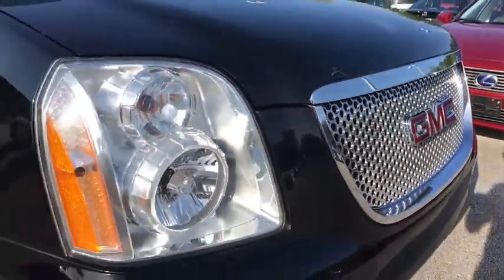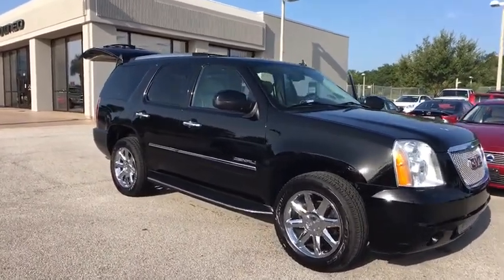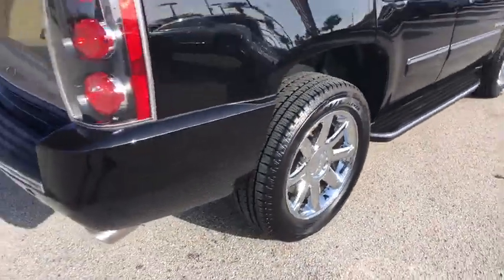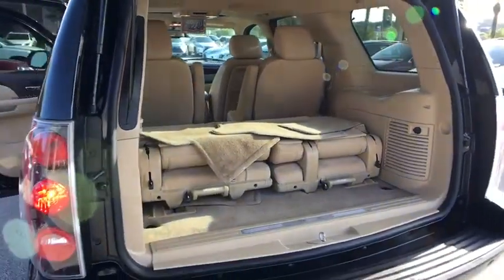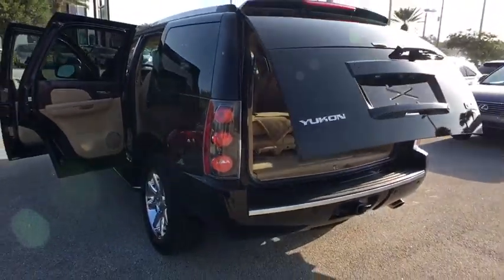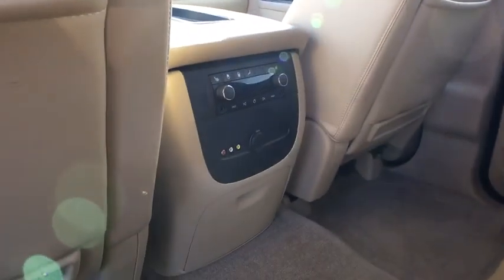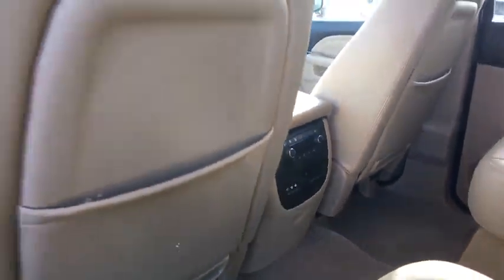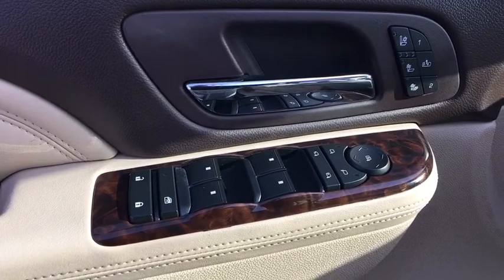2013 GMC Yukon Orange Park, Fleming Island, Mandarin, St Augustine, FL L5160084A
Used 2013 GMC Yukon

V8 Engine **Satellite Radio** Bluetooth **Onstar** Navigation** Usb/Ipod Interface **10-Speaker Surround-Sound Bose Audio System **Air Suspension** Power Heated / Cooled Front Seats **3rd Row **Roof Rails** Heated Steering Wheel **20-inch Alloy Wheels** Automatic Damping Suspension** Remote Start** 2nd Row Captains Chairs** Tilt Steering Wheel **Heated Mirrors ** Tri-Zone Automatic Climate Control** Interior Sound Insulation** Blind-Spot Warning System **Keyless Entry **14 City/ 18 Hwy ** you for choosing Fields Auto Group...as part of our unique level of service, all of our customers enjoy automatic enrollment in our Fields Matters Loyalty Program. This program offers you and your vehicle a wide array of exclusive amenities such as; Complimentary Car Washes, 10% off Accessories and Clothing, Internet Work Stations, Fields Gourmet Coffee Bar and Ice Cream, Free Service Loaners with Scheduled Appointments, Local Shuttle, Free Wi-Fi and much more. Please call or visit us for complete Fields Matters details!